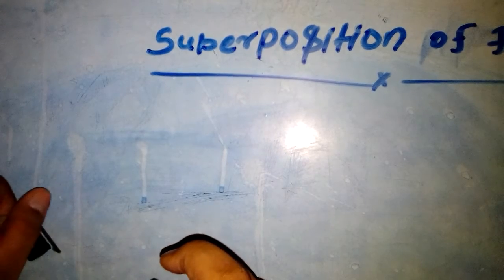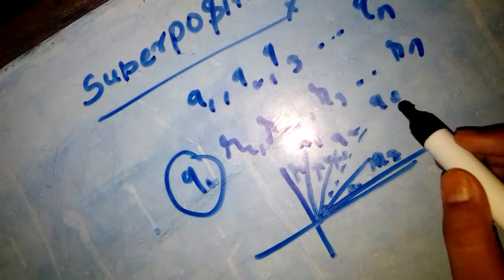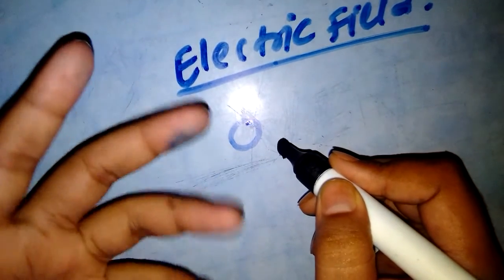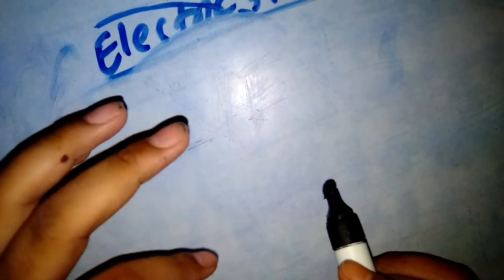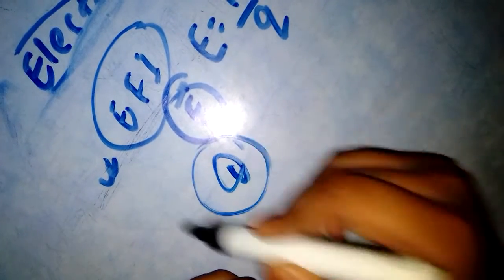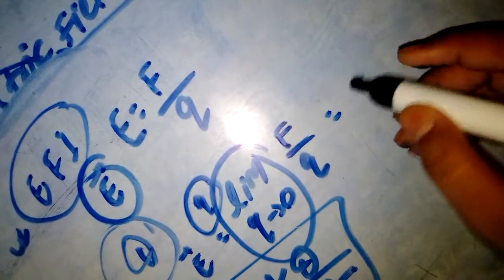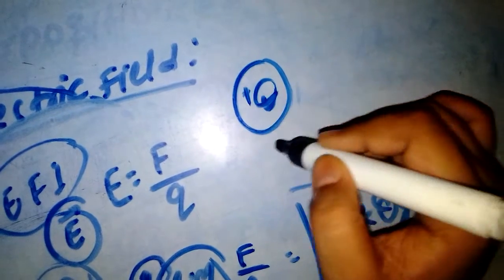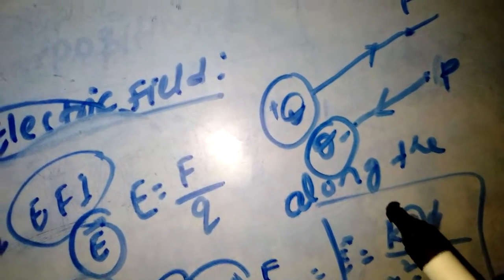Ch1 Physics class12th ,superposition and electric field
Notes are available if you require